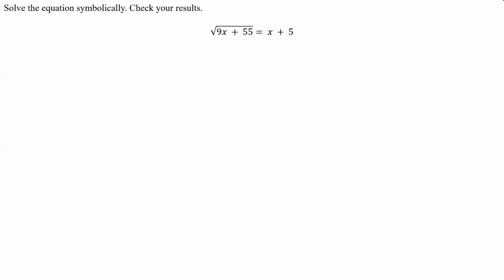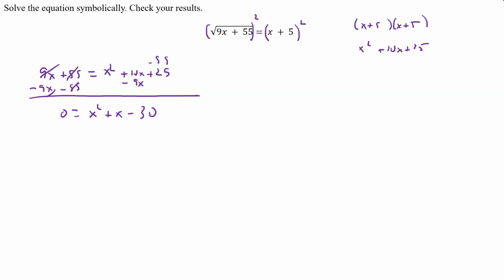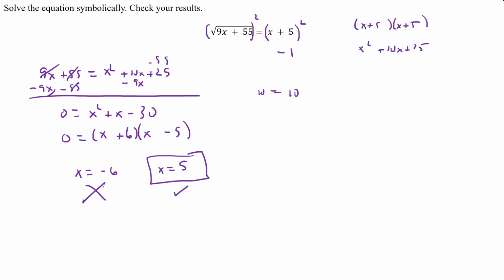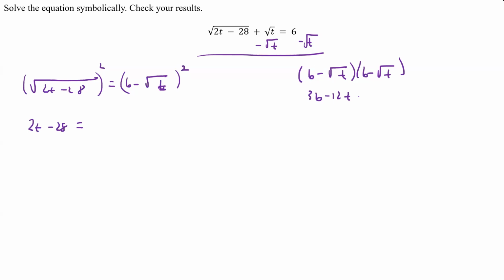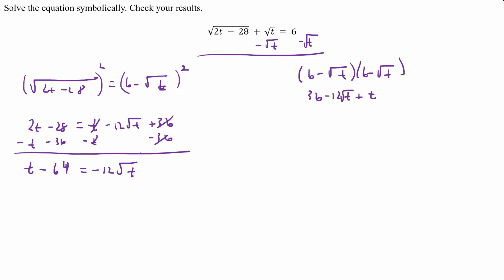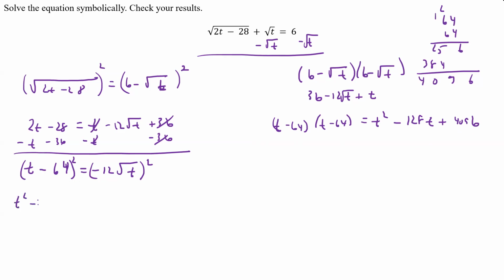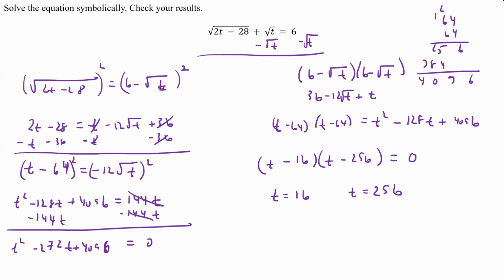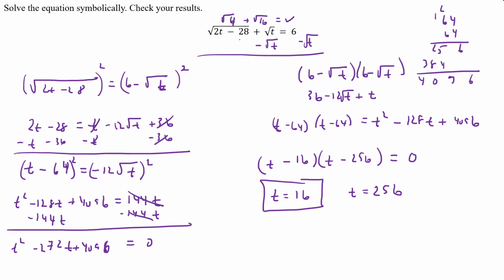Section 10.6 Exercises Pt IV